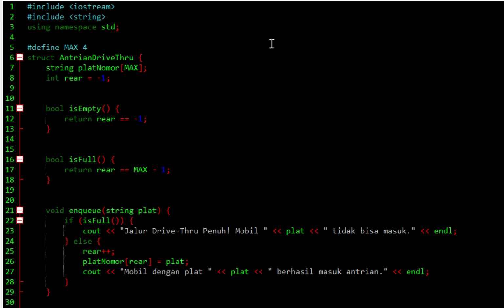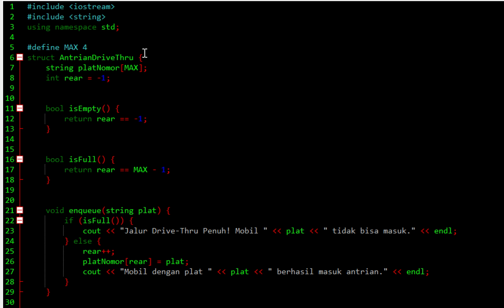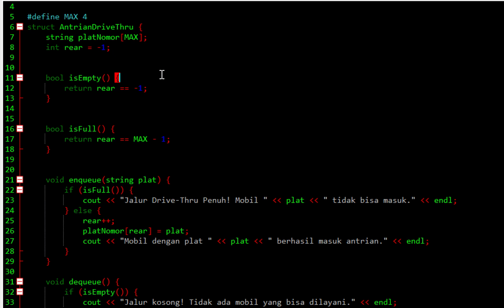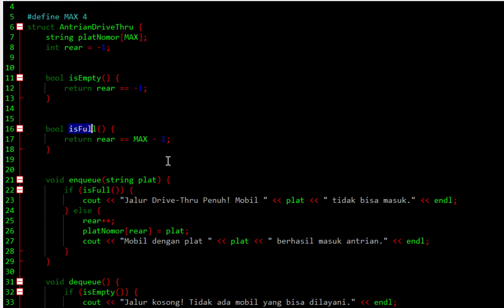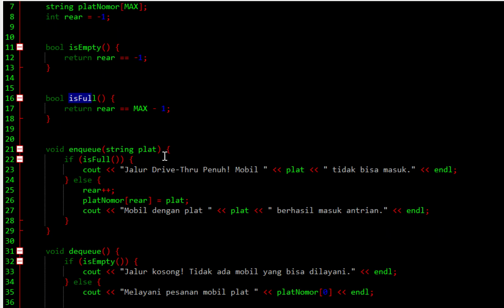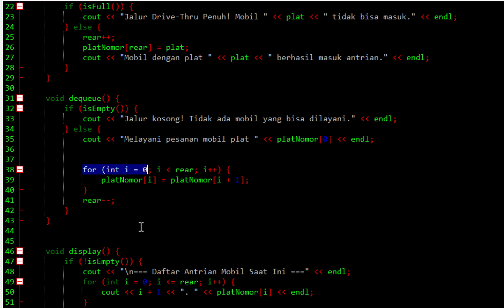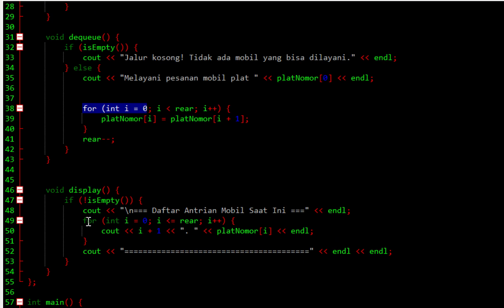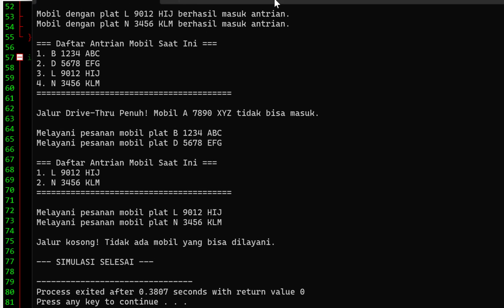Laporan 4_Ruben Baricello Sirait_202532101